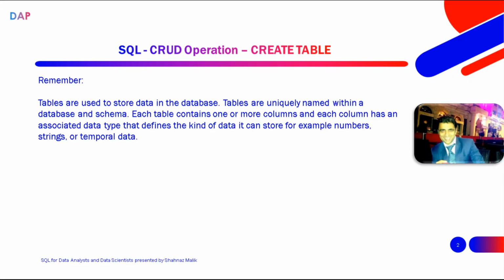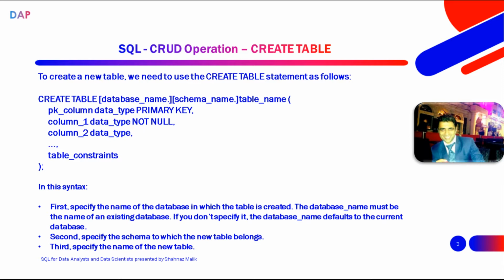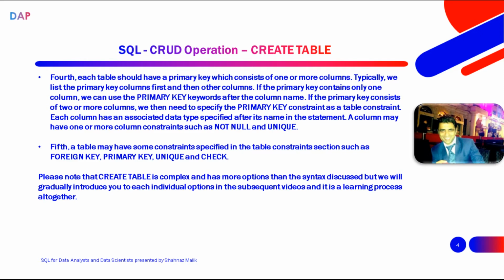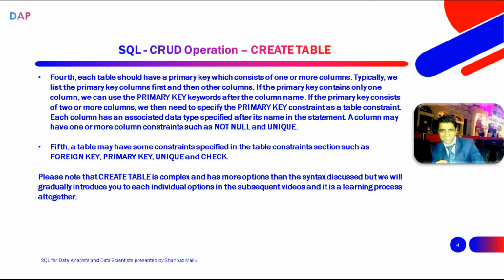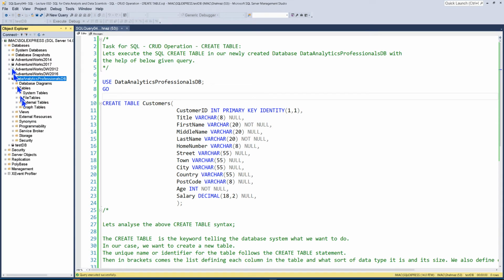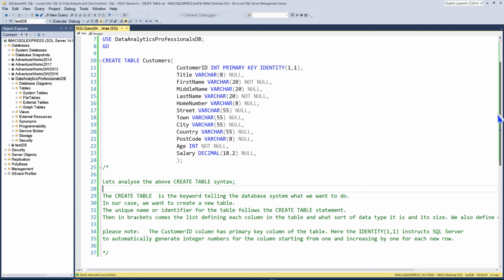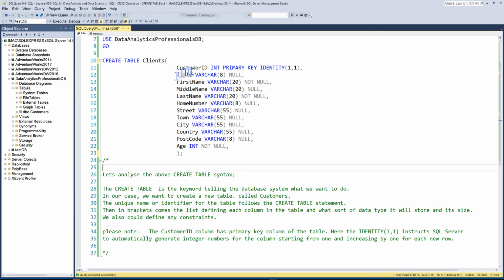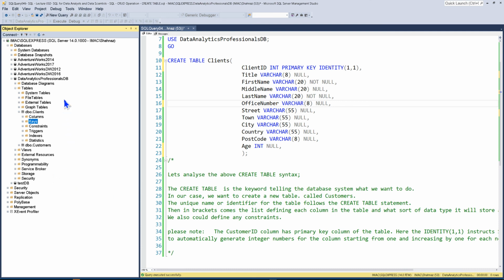032 - SQL for Data Analysts and Data Scientists - SQL - CREATE TABLE